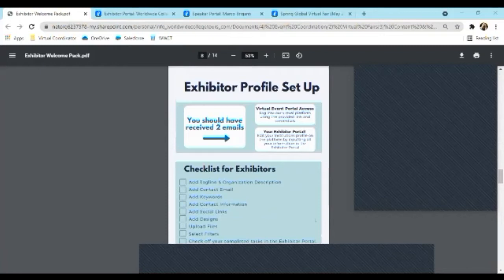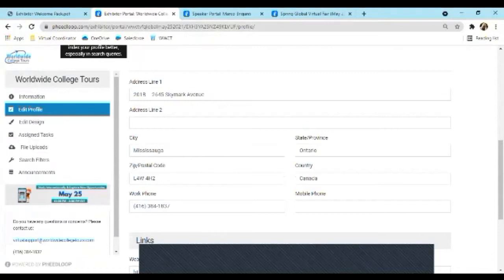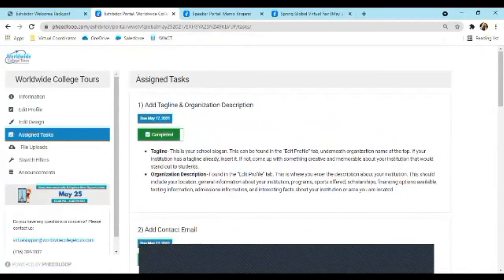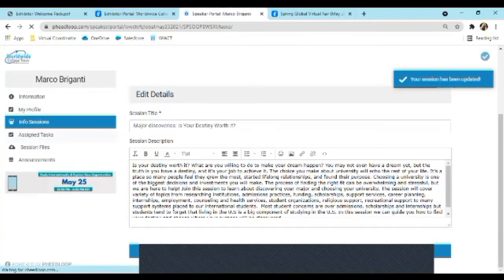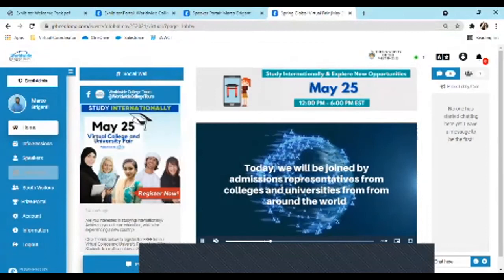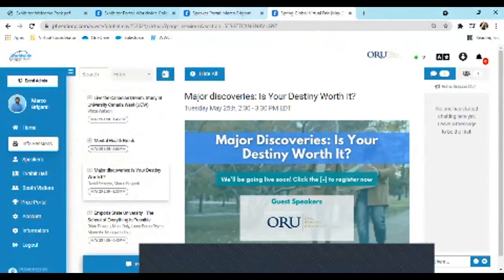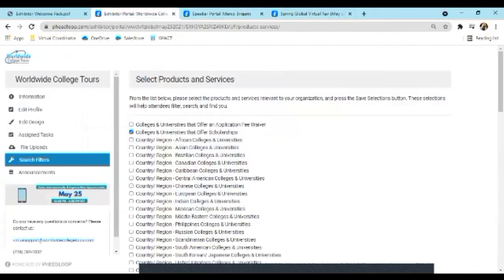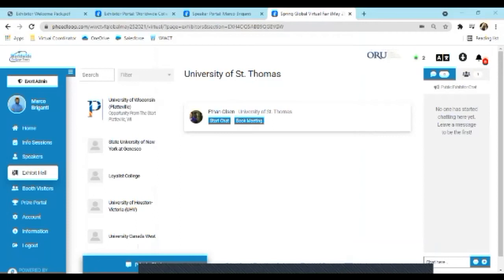Virtual Platform Presentation - Explore Our Latest Innovations for Exhibitors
In case you missed our live zoom session, we've shared the recorded conference for your reference

In this video, we review our latest additions to our virtual platform and explain what information you should have on your profile as an exhibitor; how to insert it all properly, and best practices as an exhibitor.